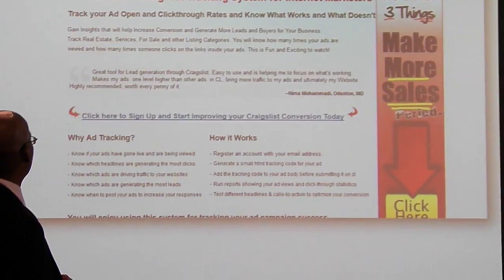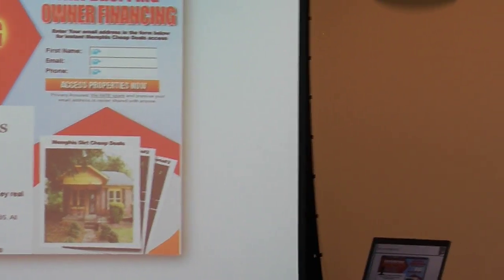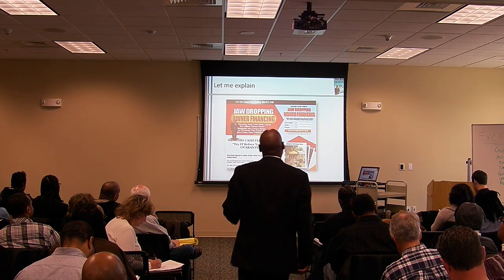VINTAGE REAL DEAL MEET UP